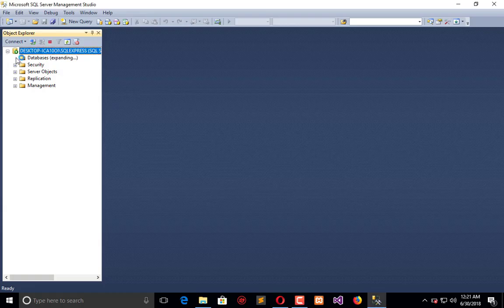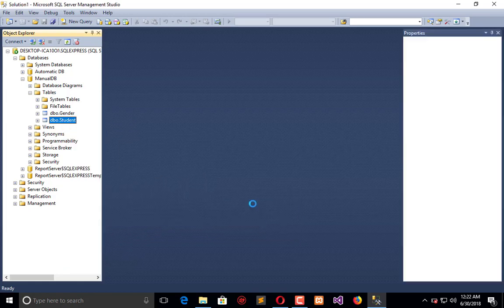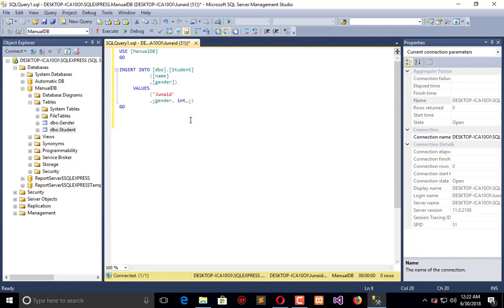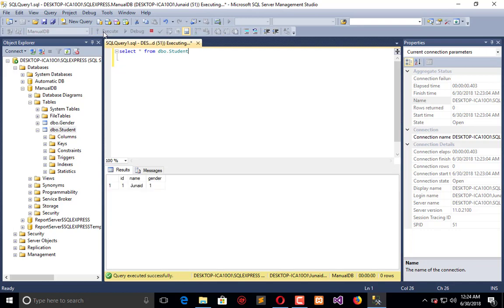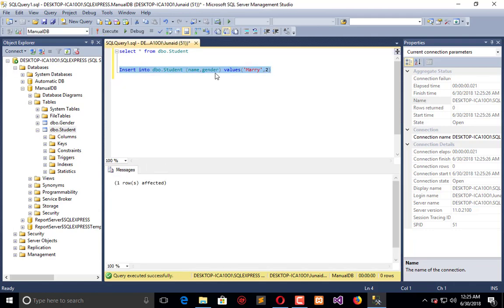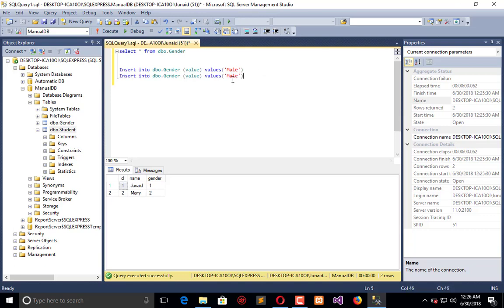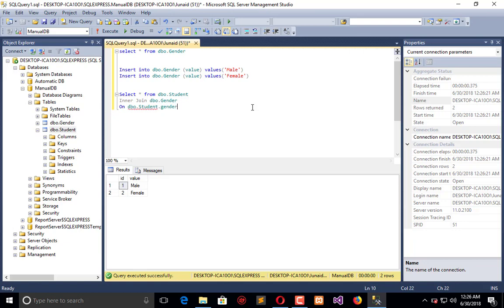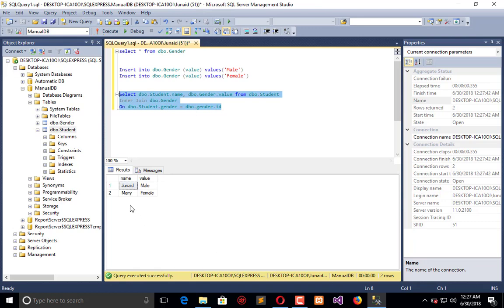05 SQL Server - Insert Data in SQL Server